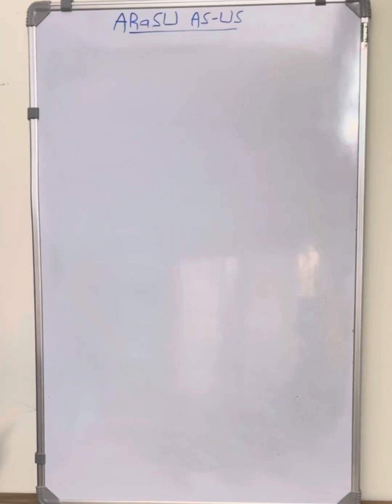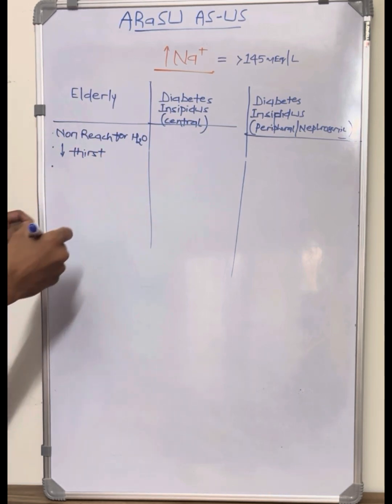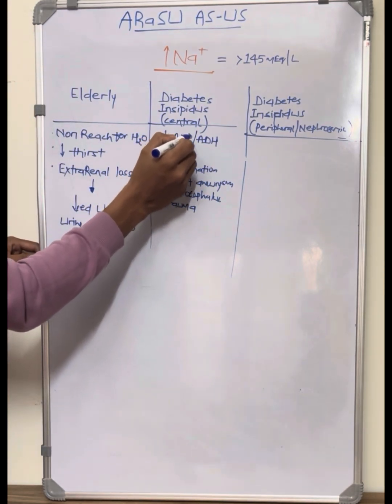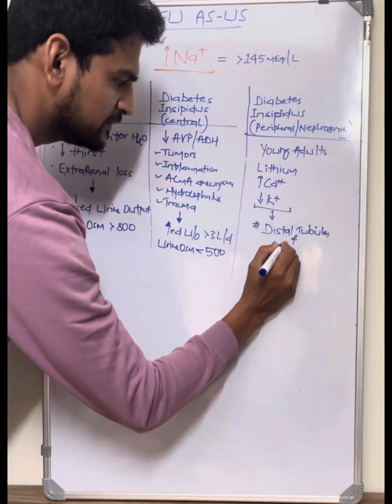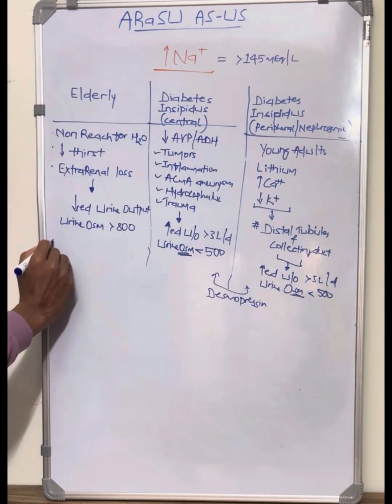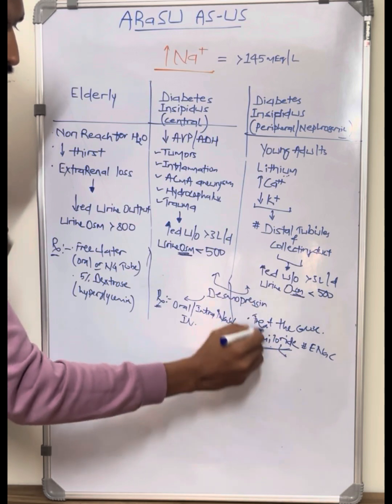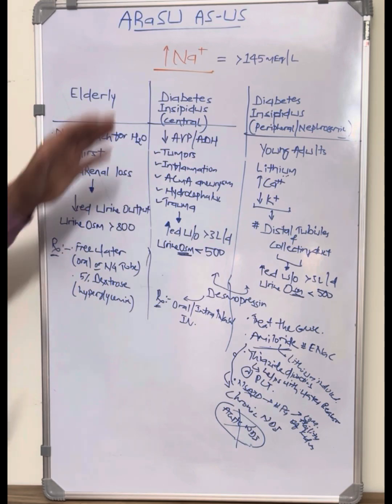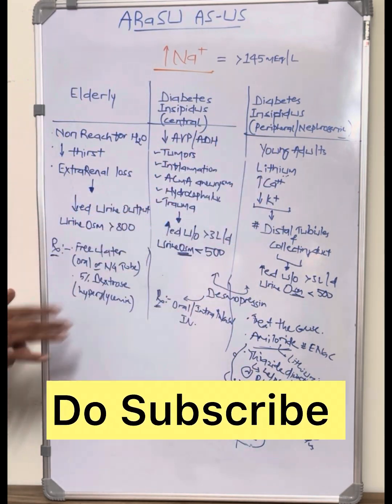Hypernatremia Simplified | Harrison based | Fluid & Electrolytes